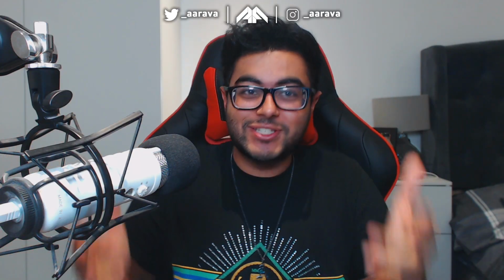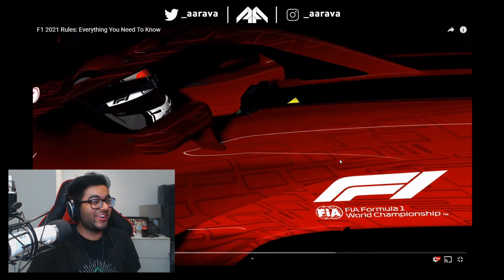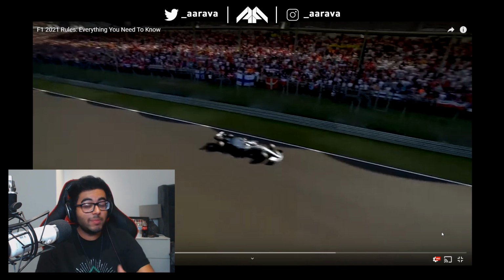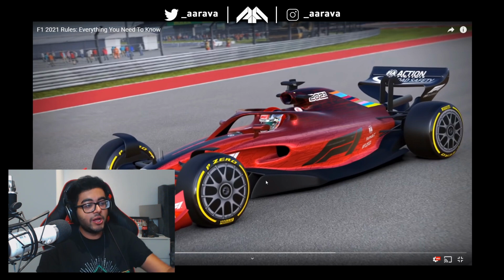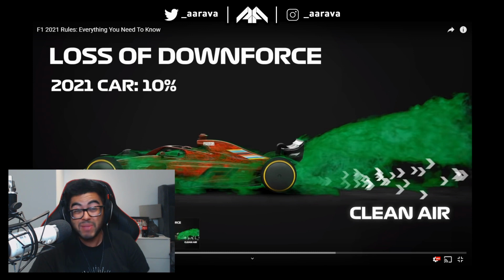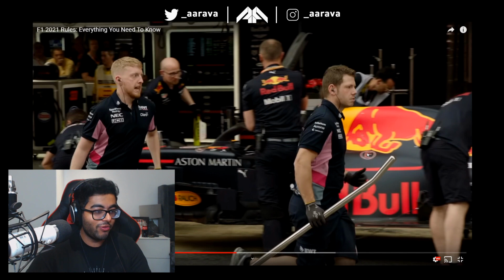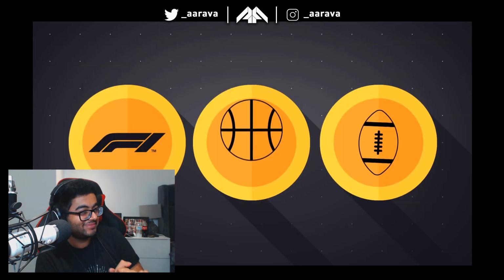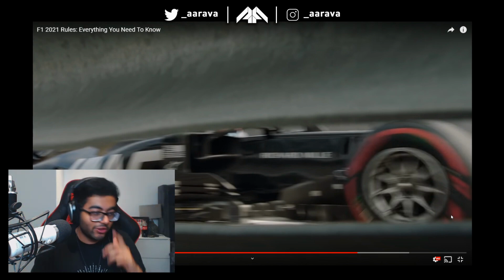F1 2021 Rules: NEW CAR UNVEILED - Reaction & Discussion!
Reacting and discussing the F1 2021 Rules which have been announced formally now with the new car concepts looking sweet!

The future is (almost) here! Check out everything you need to know about the new F1 rules and regulations for the 2021 season and beyond...